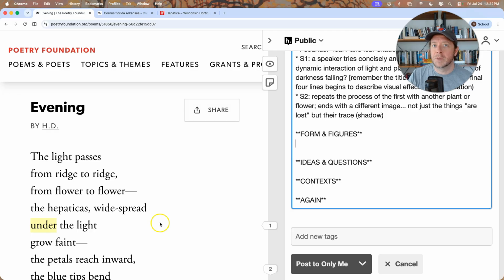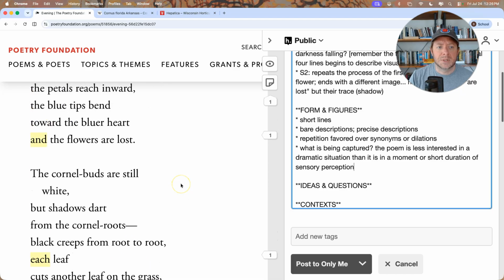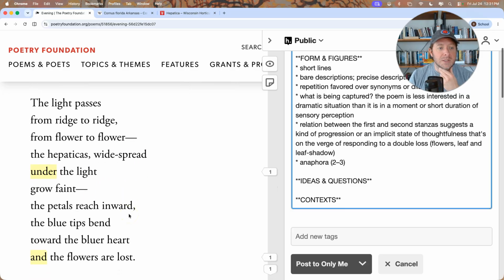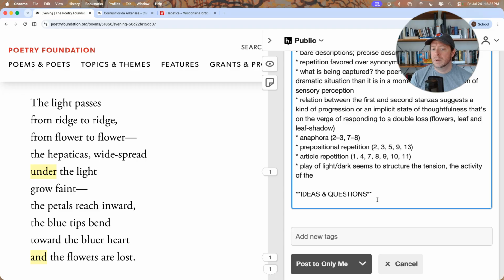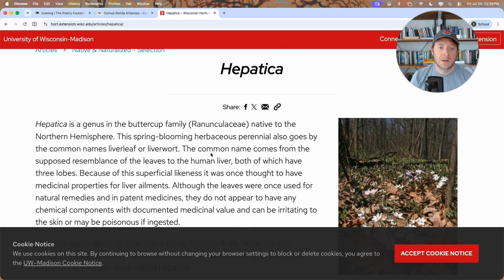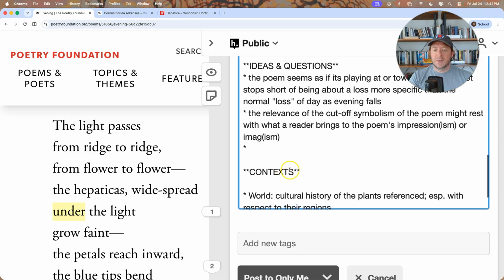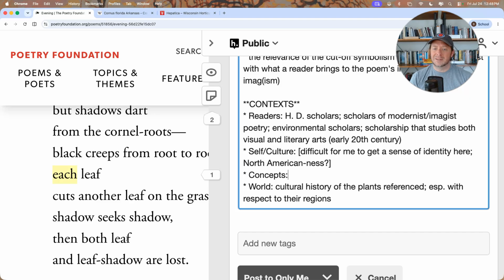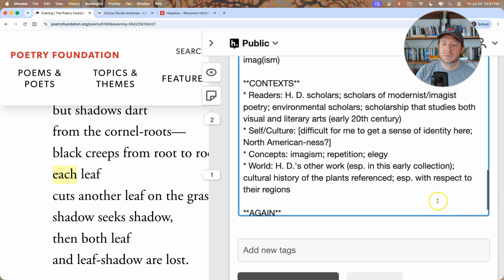RPED (No. 45): H. D.'s "Evening" (Form, Figures, Ideas, and Contexts)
Welcome to RPED (Read Poems Every Day)! In today's video (part 2 of 2), I walkthrough my process of getting know H. D.'s poem "Evening" (Poem of the Day on Poetry Foundation on June 22nd, 2026). I cover the remaining steps of getting to know the poem.

00:00 Introduction
00:33 Reading aloud
01:32 Imagism
02:30 Form
08:30 Figures
16:45 Hepaticas and "cornel" trees
19:01 Ideas (no questions!)
20:55 Contexts
27:13 CAT!!!
29:48 Looking again

To read H. D.'s poem on your own, follow this

In this and other videos, I use the Hypothesis annotation platform